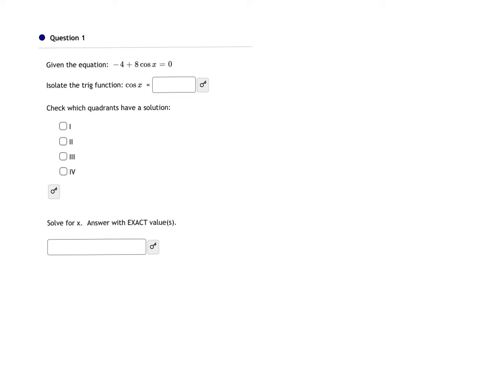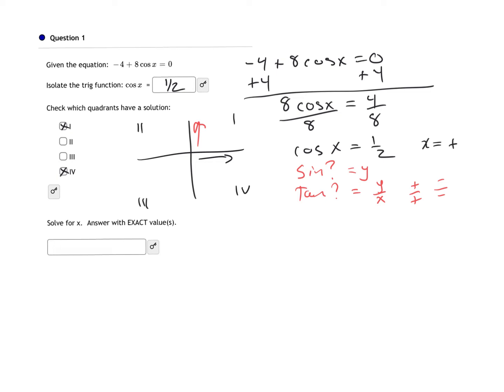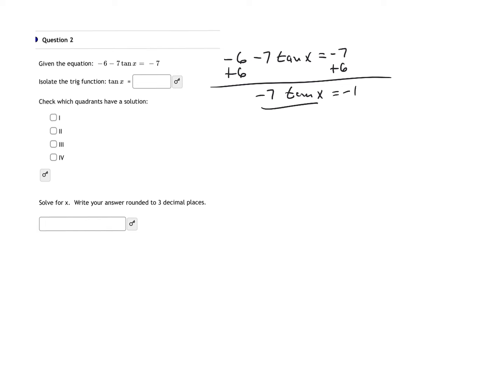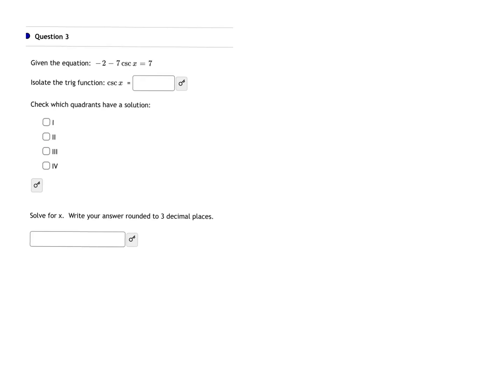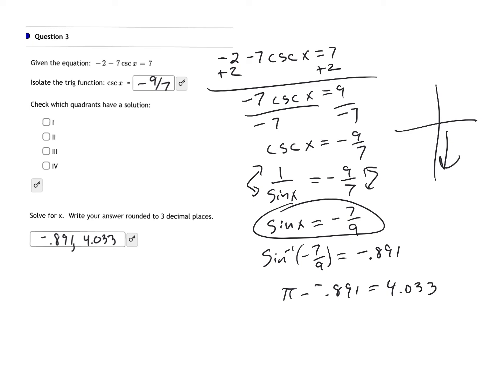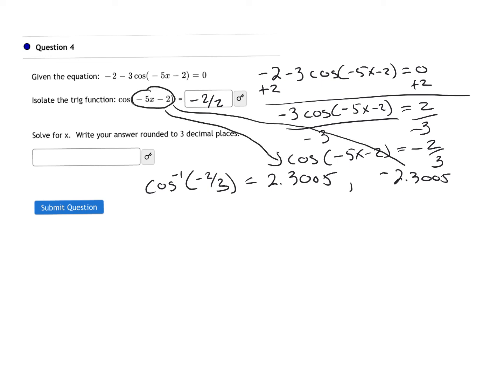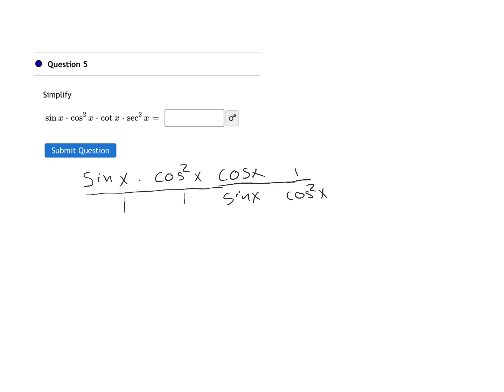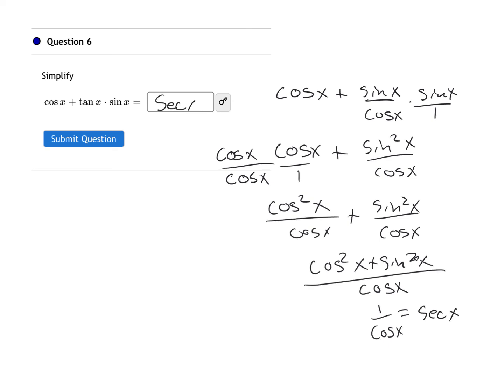Test Retake Review